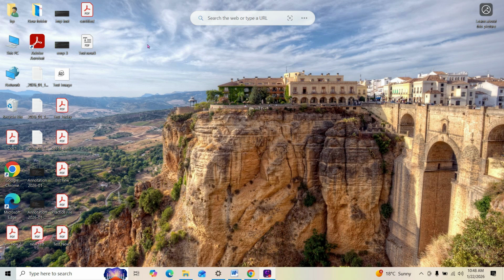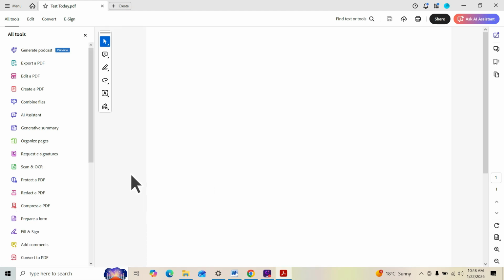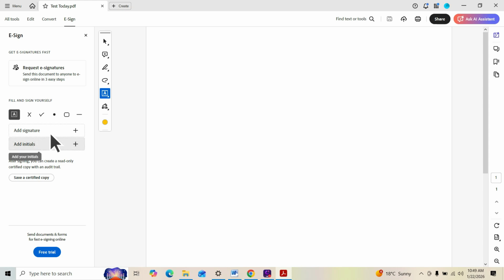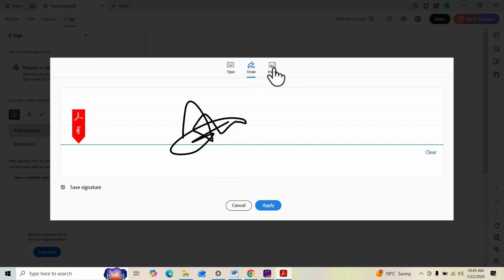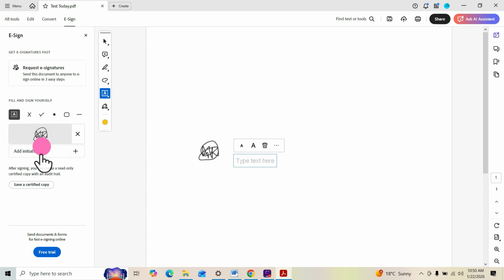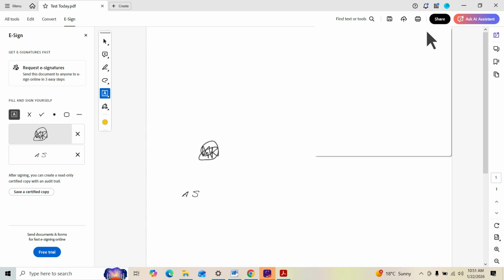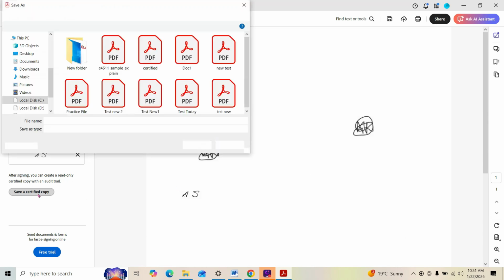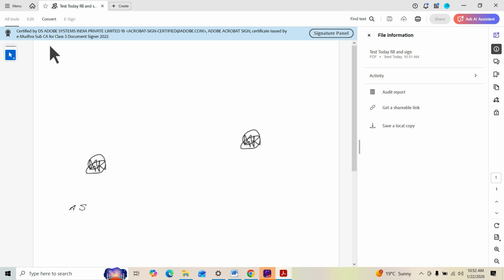How to Save a Certified Copy Using Fill & Sign in Adobe Acrobat Pro DC| Save a Certified Copy Acro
How to use Fill & Sign in Adobe Acrobat Pro DC
How to create and save a certified copy
Tips to avoid common mistakes when saving documents

This tutorial is helpful for office staff, students, legal documents, and professional use.